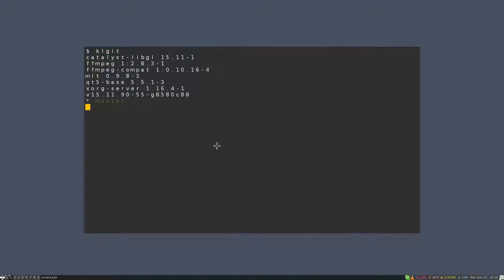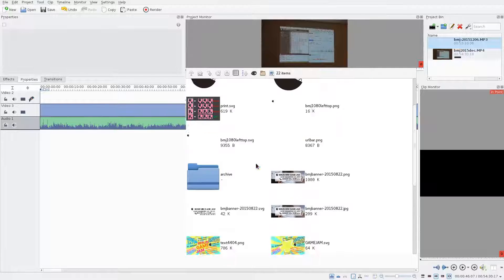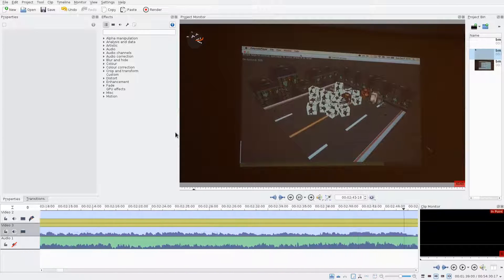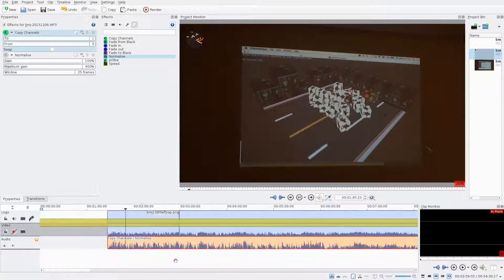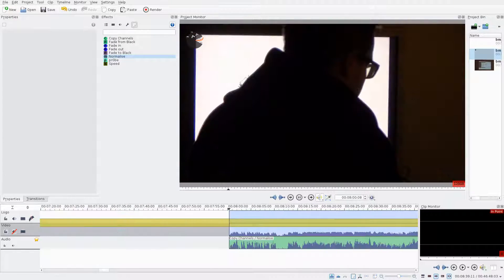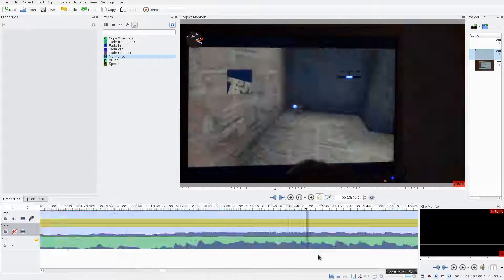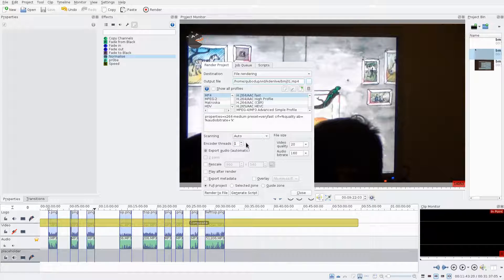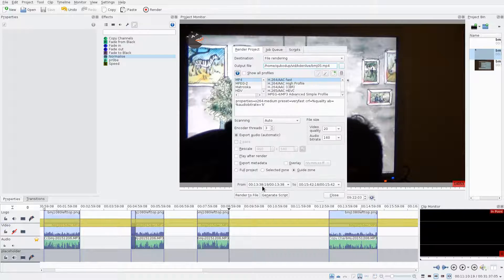Kdenlive Project Time-Lapse (1 Hour cut in 2 Minutes)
Kdenlive project that took 30 minutes to edit, shortened down to 2 minutes. Here I edit game jam (tech talk) presentation videos, so it's one video file, one audio file, a watermark and 9 cuts that I want as separate files. The results are in and there's discussion about this kind of Kdenlive vdieo work